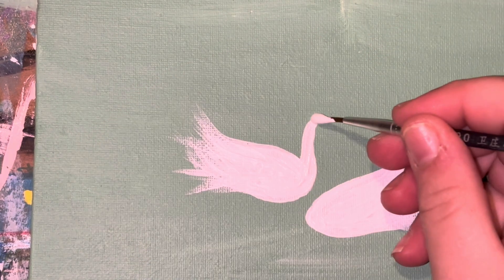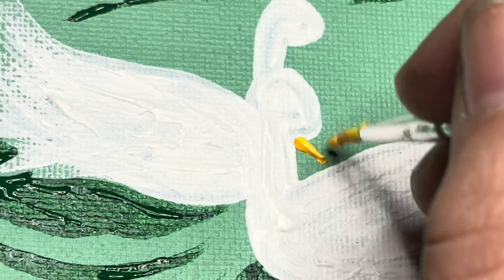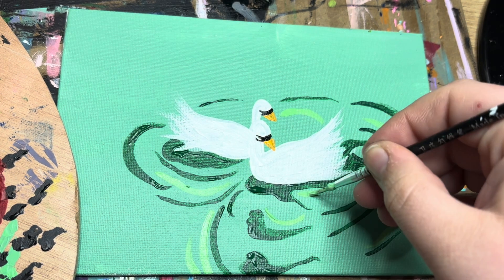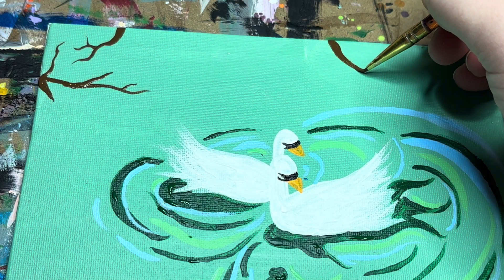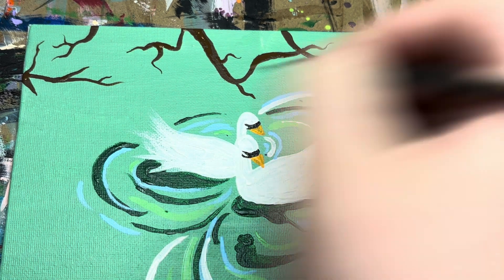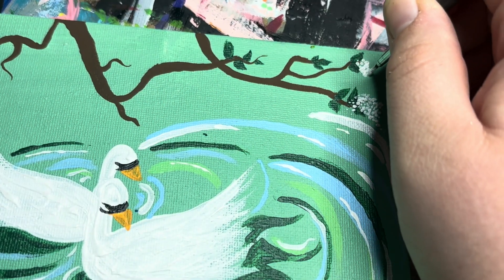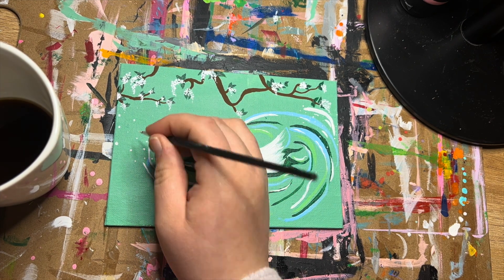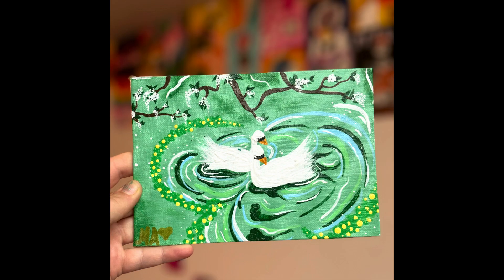Aesthetic Swan Painting for Beginners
Hey y’all!
Thank you so much for stopping by. I’m so happy that you are here. I hope this video brought you some peace and happiness.

Check me out on tiktok! @ annes.aesthetics
Check me out on Pinterest @annesaesthetics
Mercari: iliketopaint